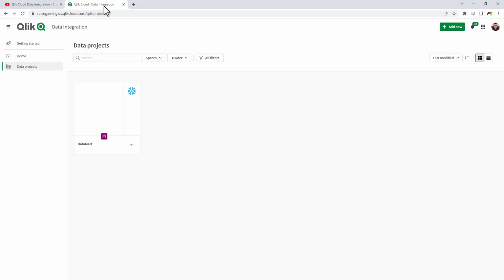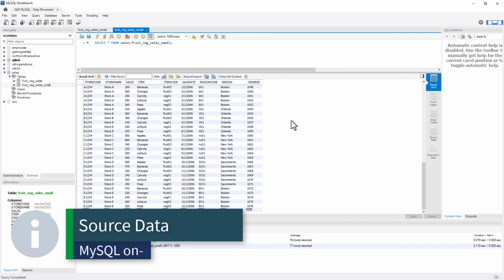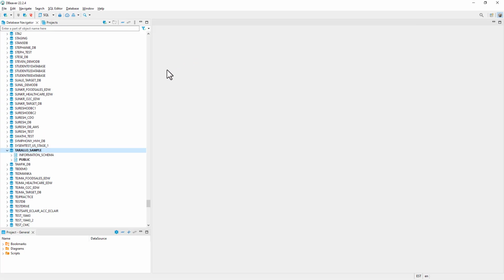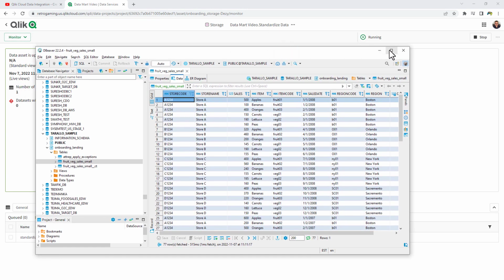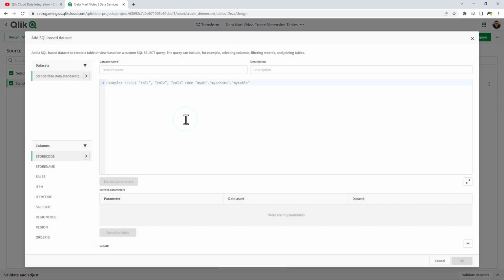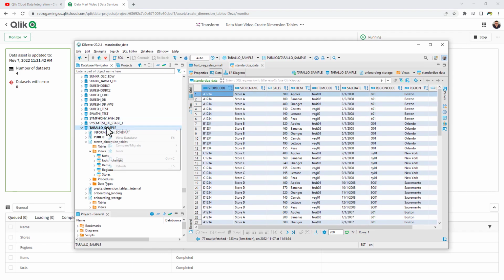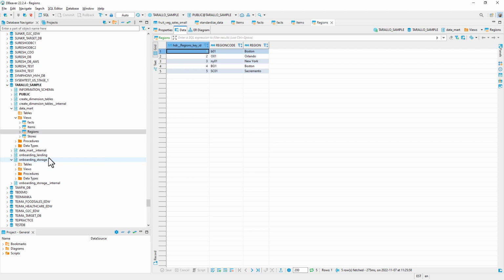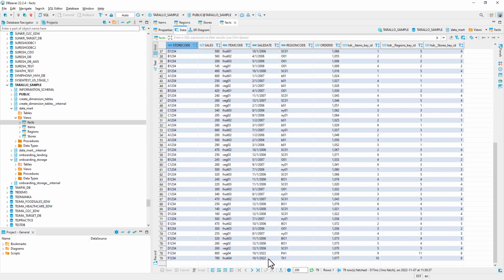Detailed Walkthrough - Qlik Cloud Data Integration - Creating a Data Mart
Watch how you can use Qlik Cloud Data Integration to create a simple data mart on Snowflake from an on-premise RDBMS transactional data. This video provides additional information and detail while going trough the build process.